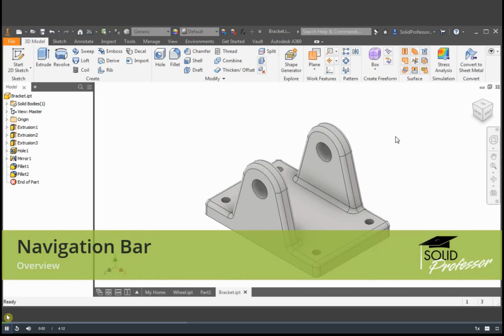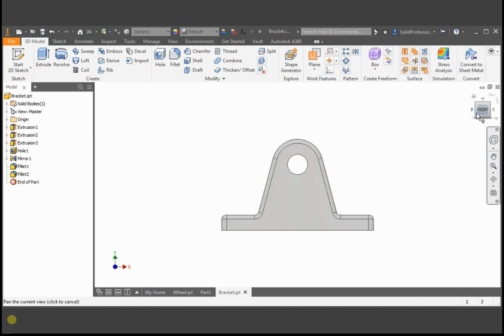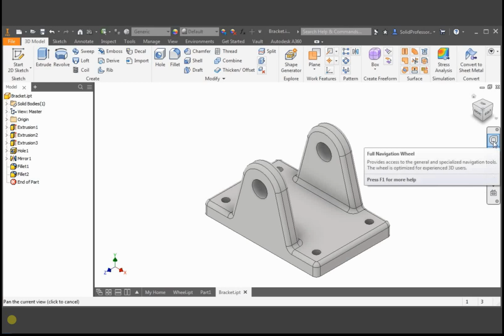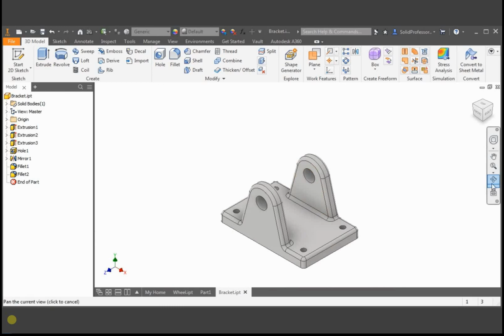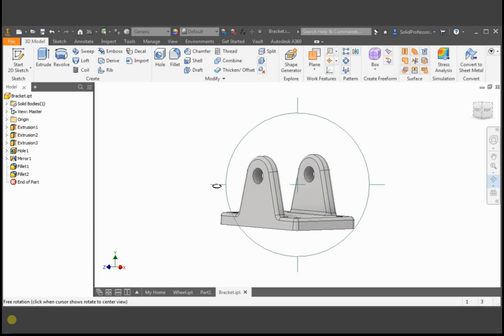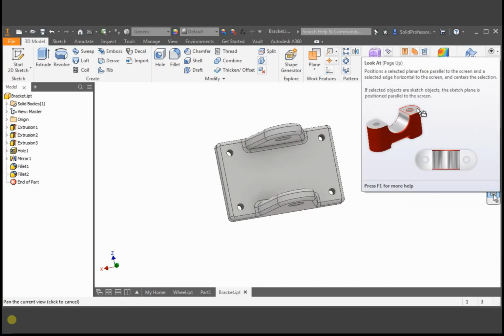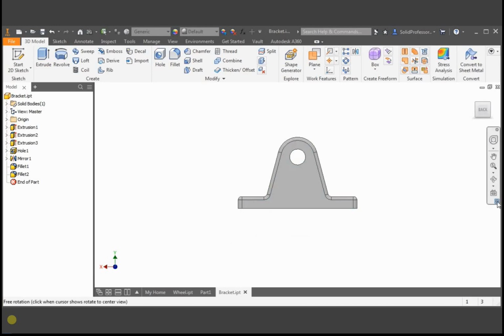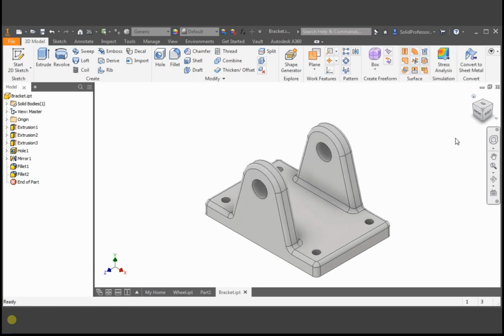1.4 Navigation Bar